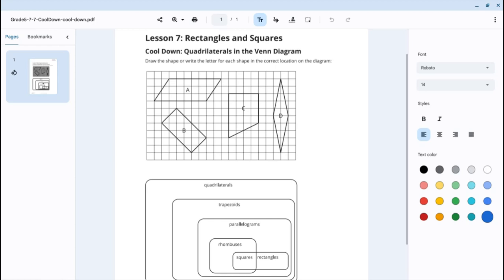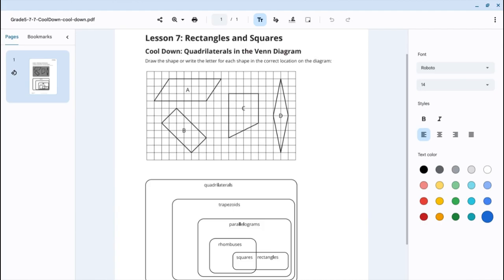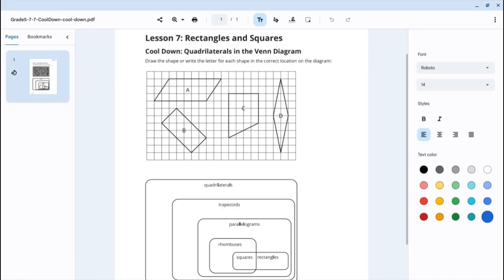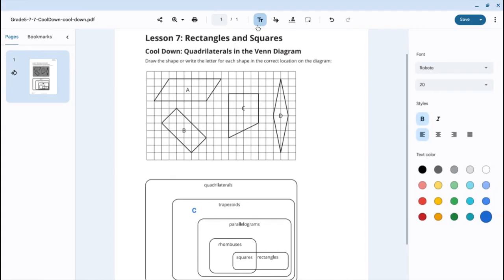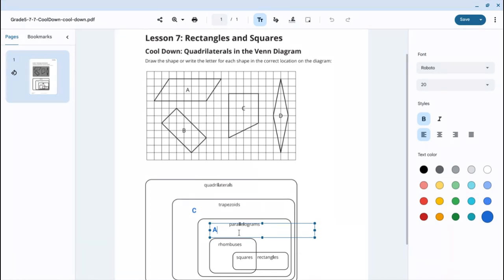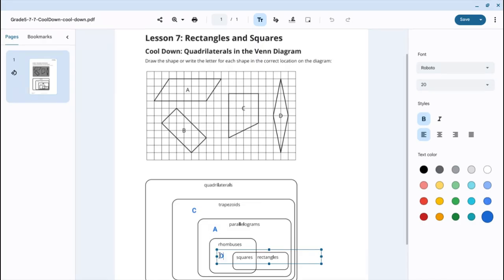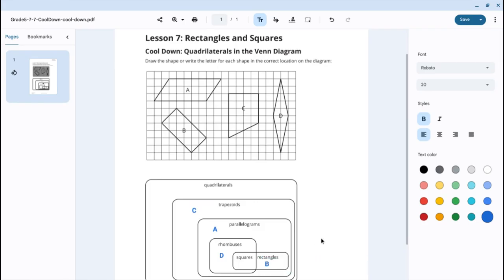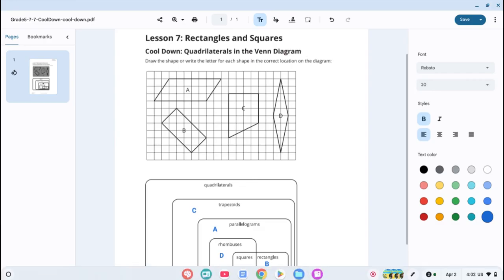Illustrative Math Grade 5 Unit 7 Cooldown 7 KEY